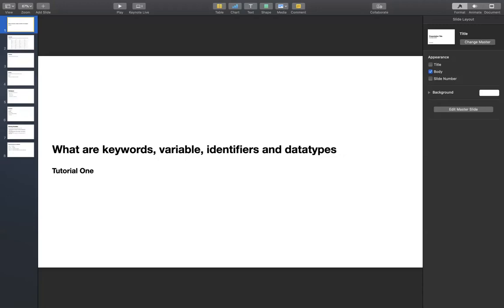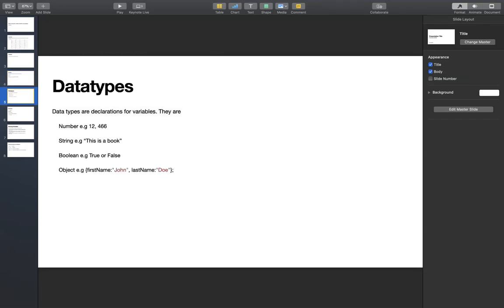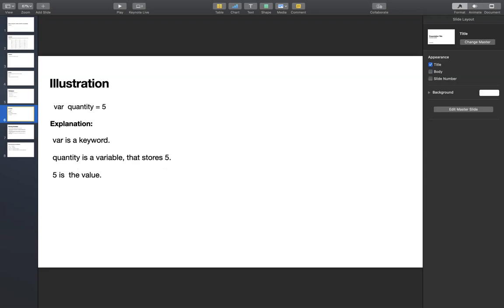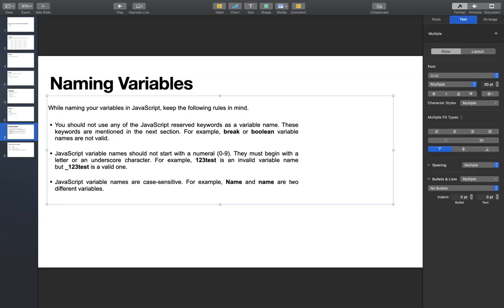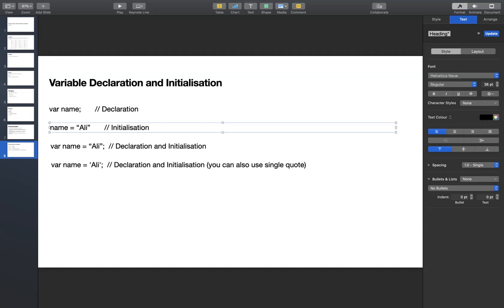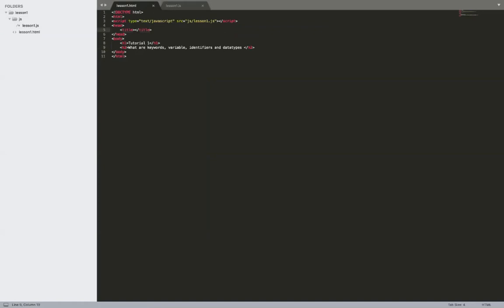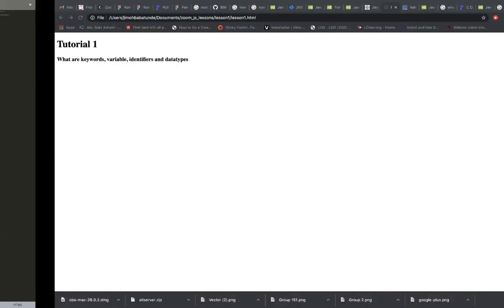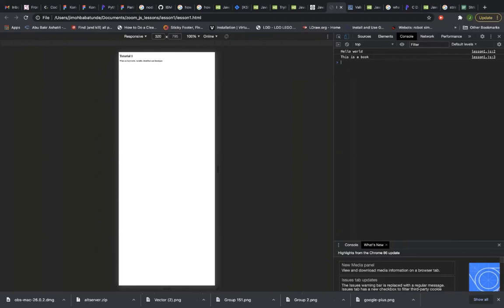Steady introduction to Javascript: Tutorial One